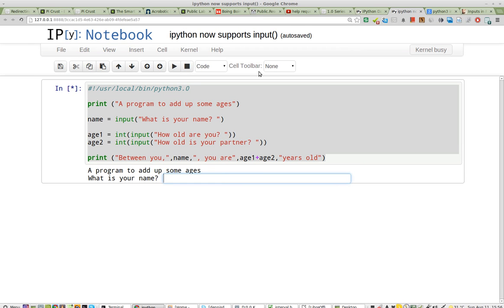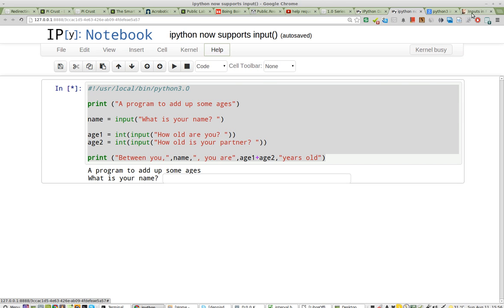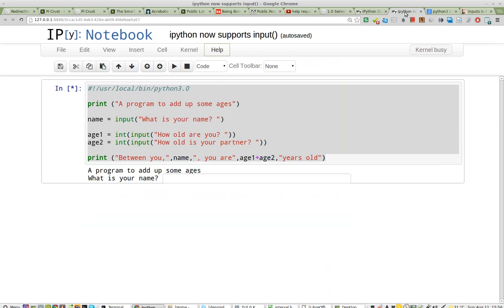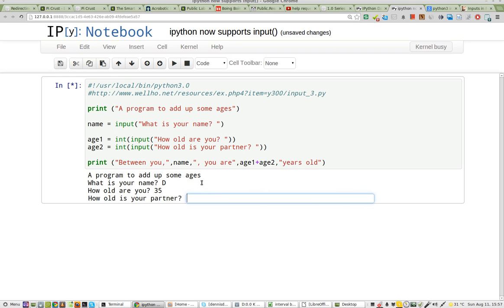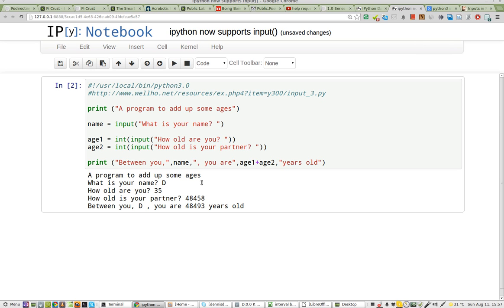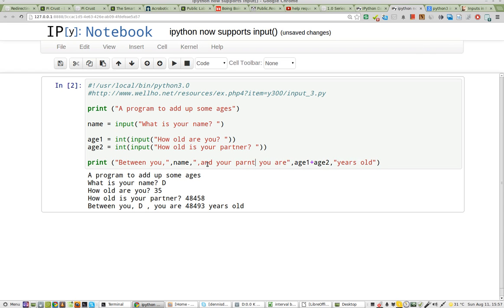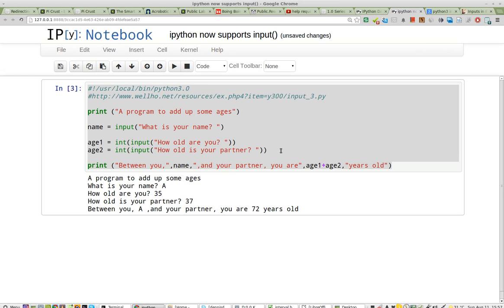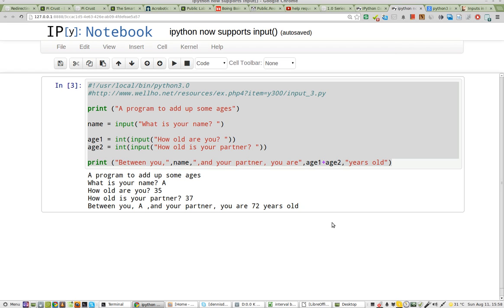happy dance! ipython 1 supports input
Yay!
The notebook supports raw_input() / input(), and thus also %debug, and many other Python calls that expect user input.